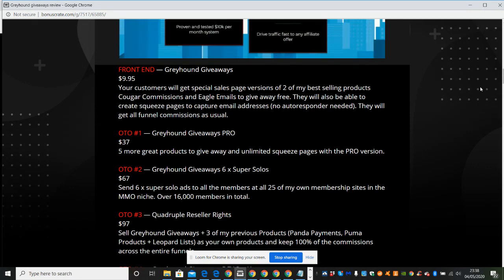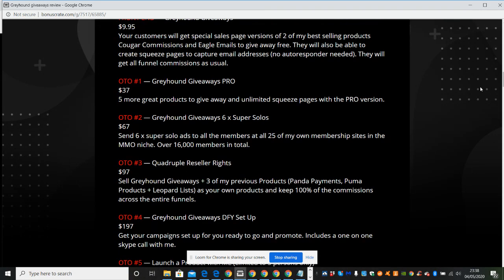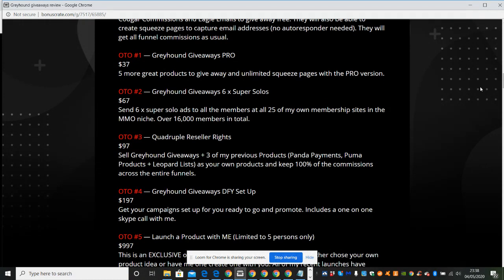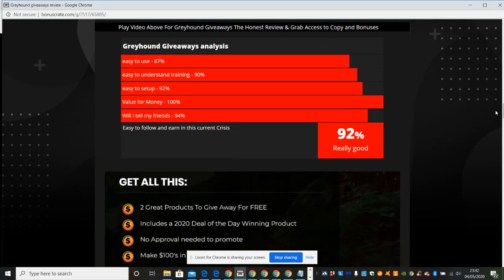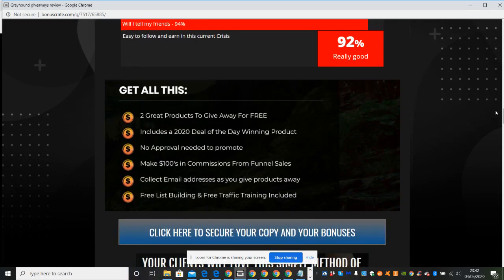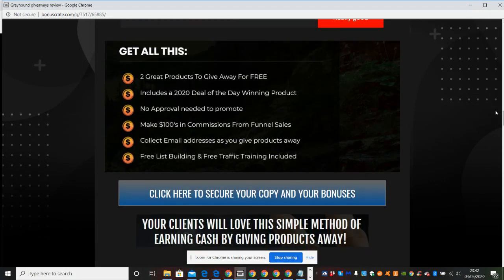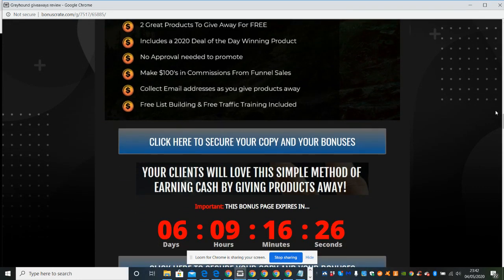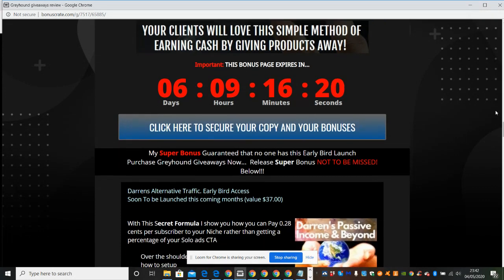Greyhounds Giveaways🐕 My Honest🐕 Review With🐕 Exclusive 😏 🦸 Bonuses 🦸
🐕 Do you find that you spend hours and hours of your time just trying to convince someone to buy a $7 product off of you?

🐕 Don't you think it would be a lot easier to just give it away?

🐕 Yes, it would, but that simple act of giving away could be the SINGLE BIGGEST ACT that unlocks monthly four-figure commissions for YOU!

🐕 Curious as to how?

🐕 You won't find any hype here, no promises of instant results, just great over the shoulder training showing you what ACTUALLY WORKS!

🐕 So, What Is...
 GET ALL THIS:
2 Great Products To Give Away For FREE
Includes a 2020 Deal of the Day Winning Product
No Approval Needed to promote
Make $100's in Commissions From Funnel Sales
Collect Email addresses as you give products away
Free List Building & Free Traffic Training Included

😏 Even comes with a 30 Dat Money Back guarantee

$9.95
Your customers will get special sales page versions of 2 of my best selling products Cougar Commissions and Eagle Emails to give away free. They will also be able to create squeeze pages to capture email addresses (no autoresponder needed). They will get all funnel commissions as usual.
$37  — $17 Downsell
5 more great products to give away and unlimited squeeze pages with the PRO version.
$67 — $47 Downsell
Send 6 x super solo ads to all the members at all 25 of my own membership sites in the MMO niche. Over 16,000 members in total.
✔️ OTO #3 — Quadruple Reseller Rights
$97  — $67 Downsell
Sell Greyhound Giveaways + 3 of my previous Products (Panda Payments, Puma Products + Leopard Lists) as your own products and keep 100% of the commissions across the entire funnels.
$197 - $97 Downsell
Get your campaigns set up for you ready to go and promote. Includes a one on one skype call with me.

✔️ OTO #5 — Launch a Product with ME (Limited to 5 persons only)
$997 - No Downsell
This is an EXCLUSIVE opportunity to launch a product with me. Either choose your own product idea or have me one create one with you. All of my recent launches have achieved over 300 sales, with some passing 500 sales and winning Deal of the Day. Guarantee yourself success and a buyers list that will earn you money for years to come by taking advantage of this unique opportunity. Strictly limited to FIVE people.

🙏  Thank you for taking the time to watch my youtube Channel & Look at the reviews page

Do you want to Know what the Guru's Don't Want you Too?
Click this link for a free webinar & decide for your self, But be forwarned when you access this life will never be the same for you and if you join this membership you will be going on a shift Meeting Like-minded people in a closed group that will help you 24/7 to achieve what I am doing right now and make money you never thought was possible